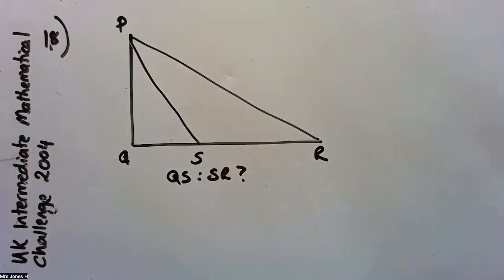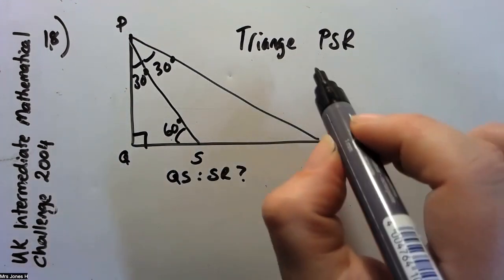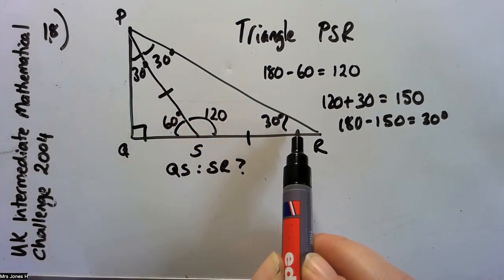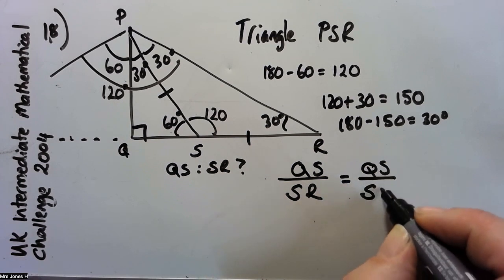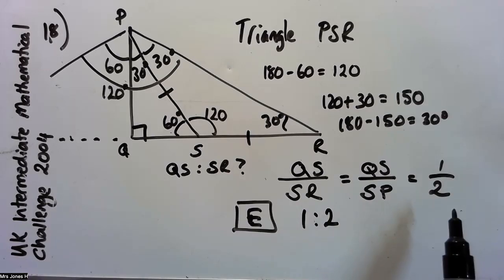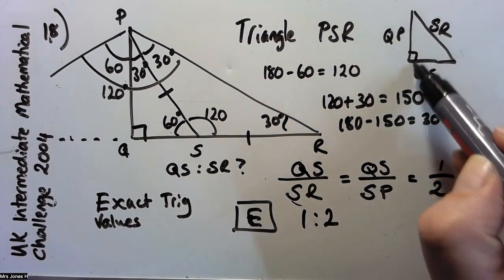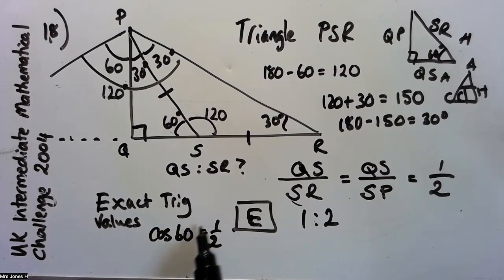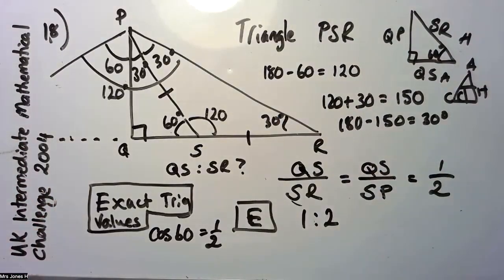Mrs J - IMC 2004 Question 18